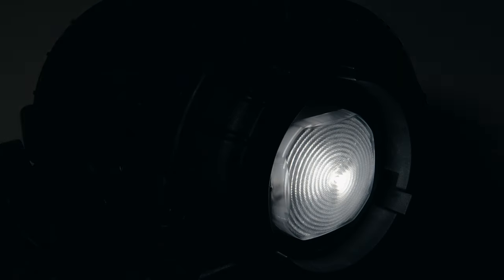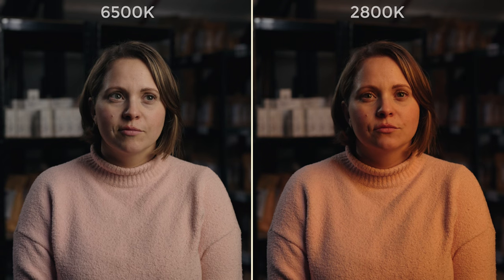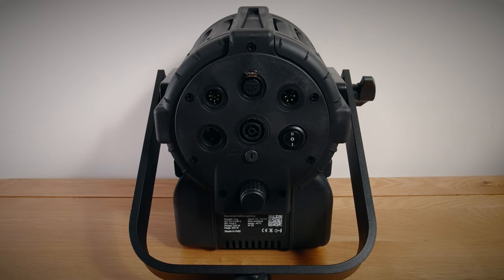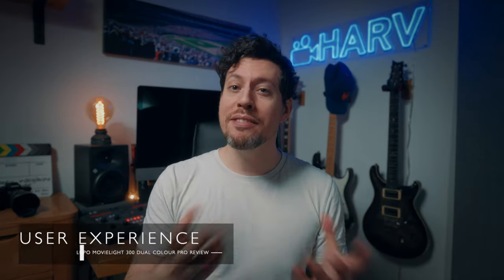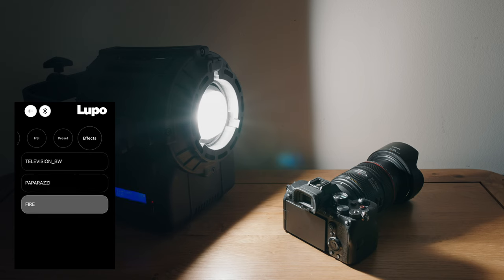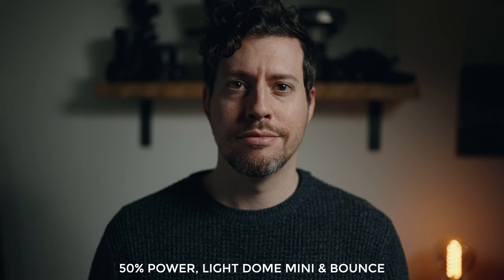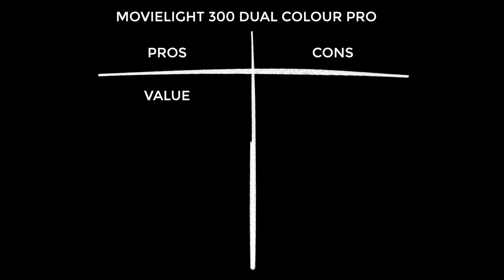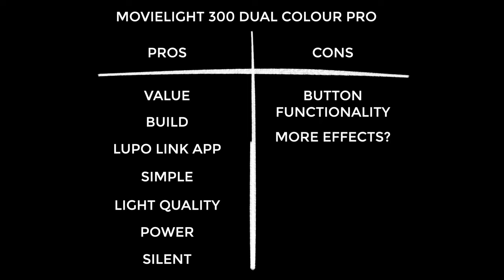Lupo Movielight 300 Dual Colour PRO Review | Serious Power & Value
In this video I check out the Movielight 300 Dual Colour PRO from Lupo. I wanted to find out what the quality of light is like from it, what kind of build quality, value and user experience you get and most importantly…whether it’s any good.

0:00 Intro
0:48 What is it?
3:31 Build quality
5:40 User experience
6:34 Lupo Link app
8:02 Performance
9:53 Power?
11:11 Value for money
11:42 Pros & cons
13:28 Opinion